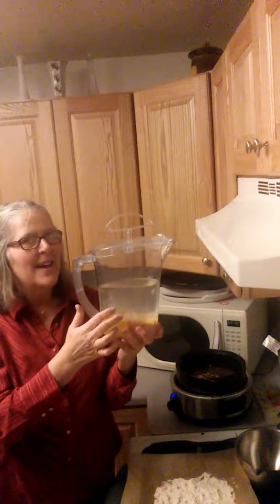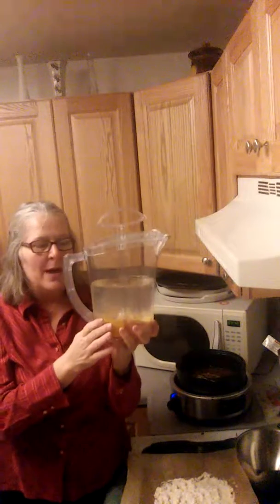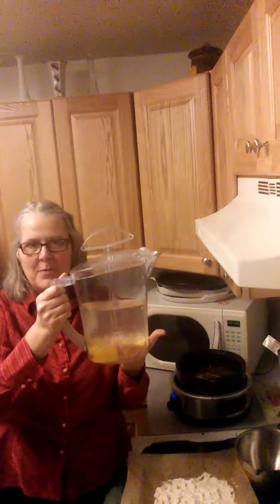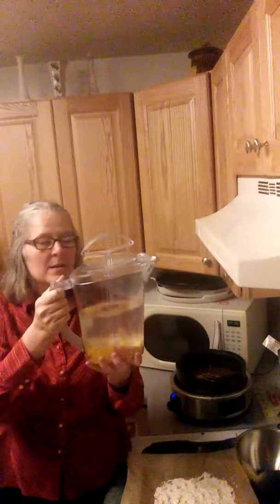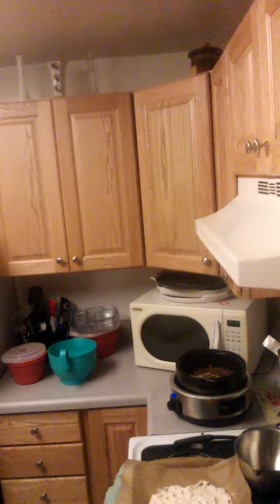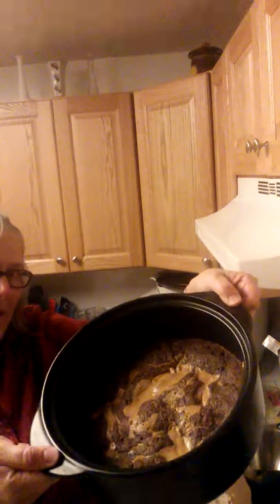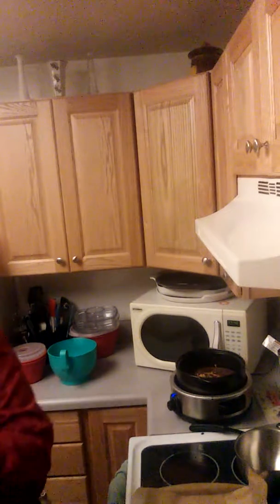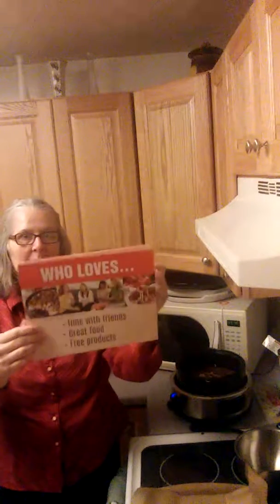Candy Making Class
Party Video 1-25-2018